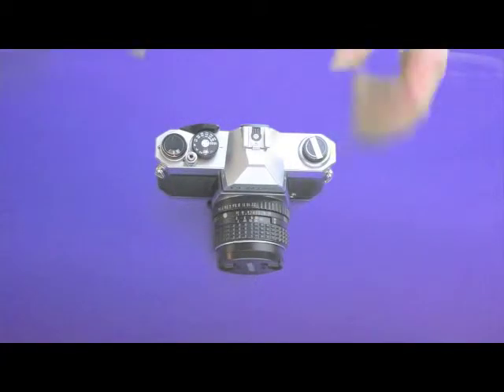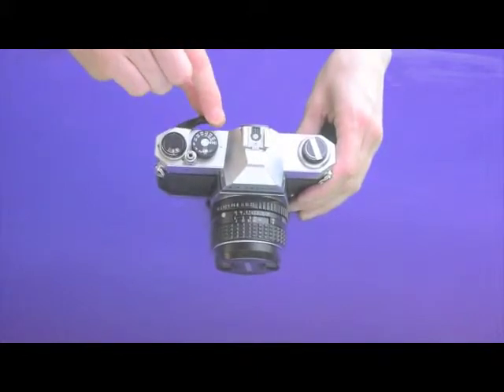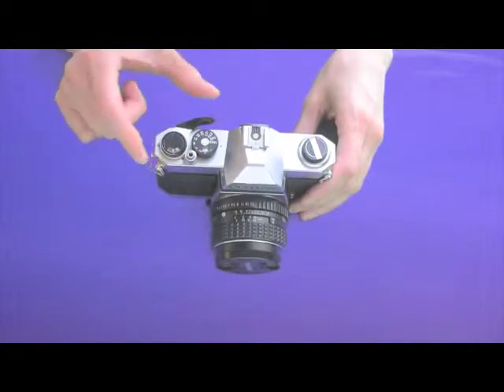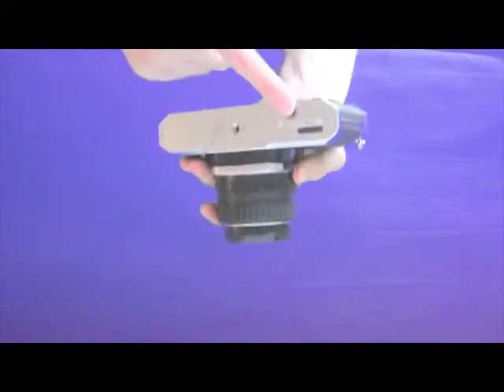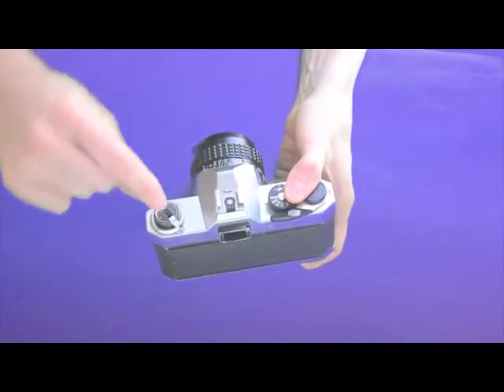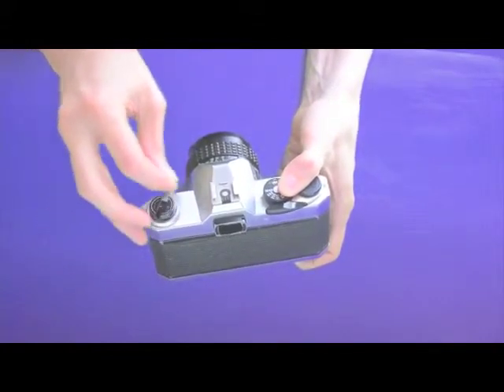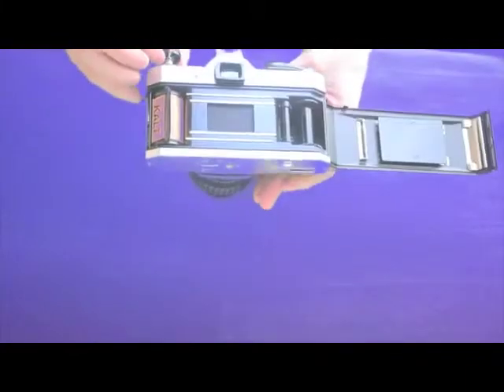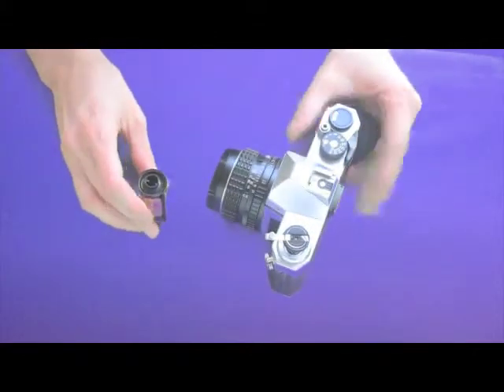how to unload a camera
This video shows you how to unload a roll of film when you are finished making pictures.  The camera is a basic model Pentax K1000.  These instructions will work with most manual film cameras.

The words cartridge and canister are used interchangeably in this video to describe the thing that holds the film.